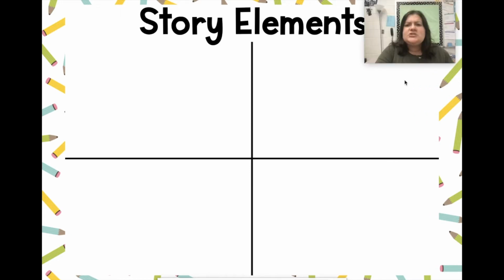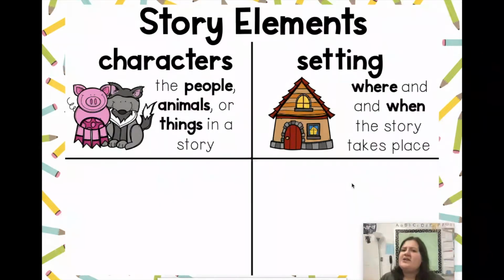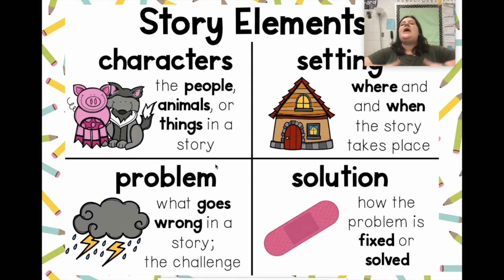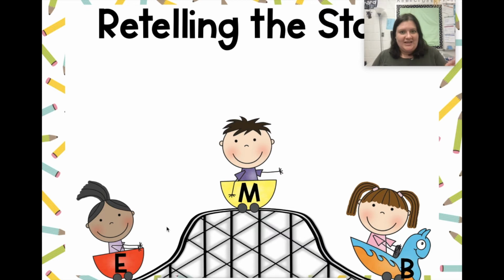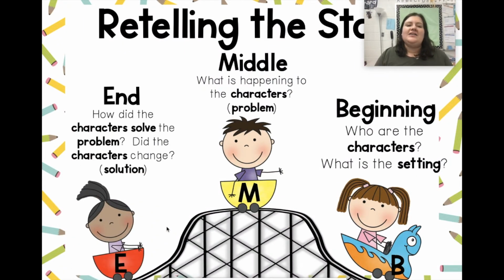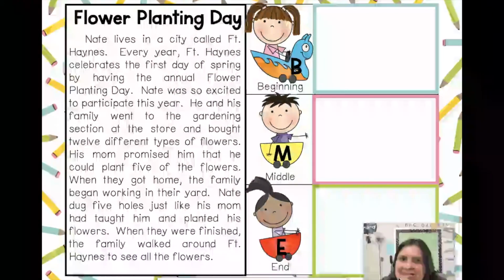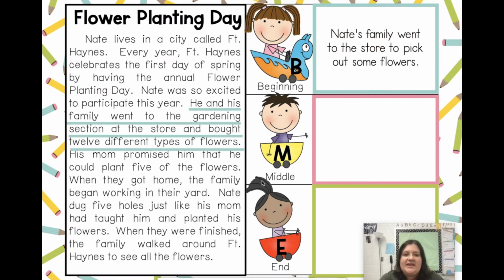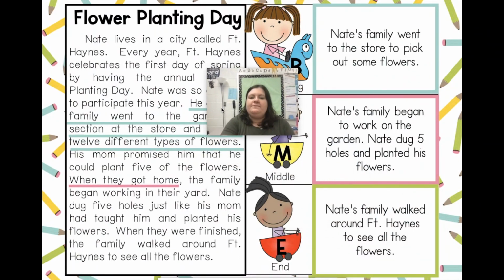ELA Grade 2 RL.2.5 Parts of a Story